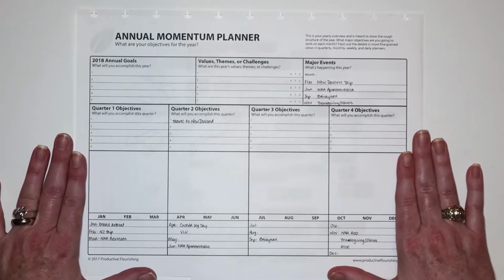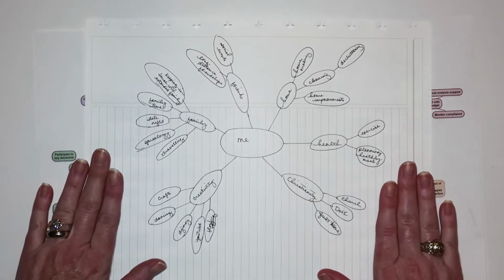Goal Setting Using Your Job Description - Girlboss Functional Planning 4 | Kendra Bork